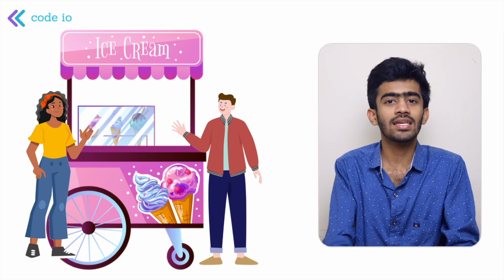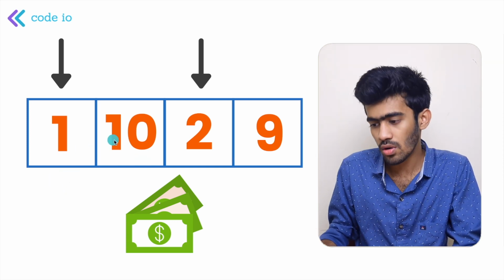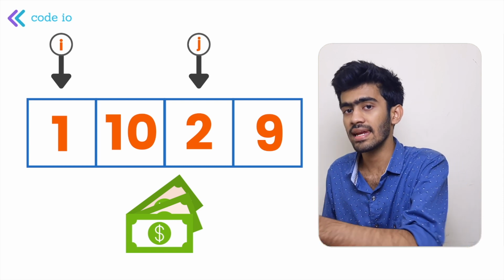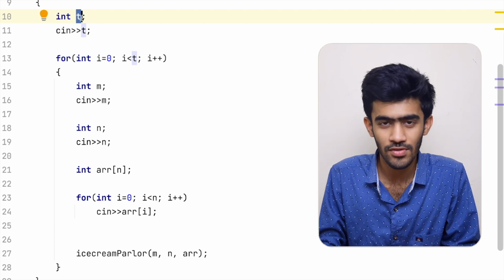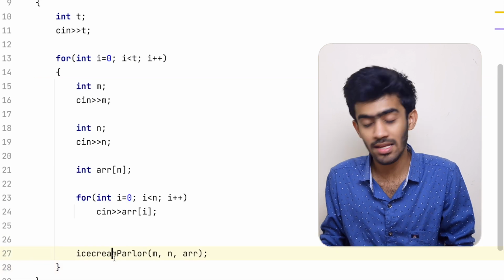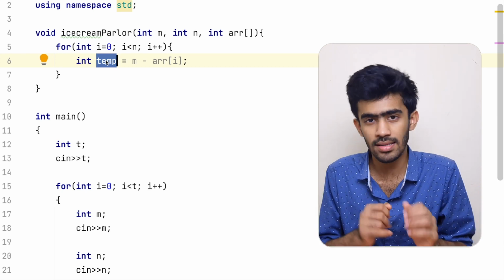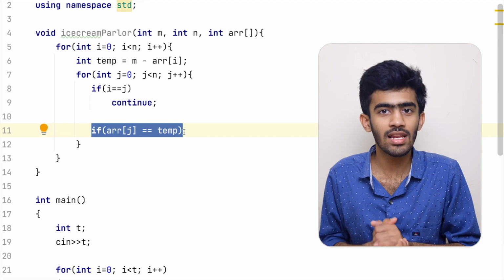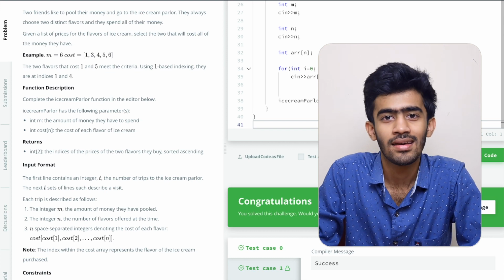Icecream Parlor | HackerRank Problem Solving | Ep-13 | English | code io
Icecream Parlor - HackerRank